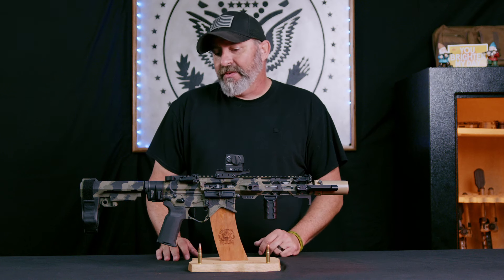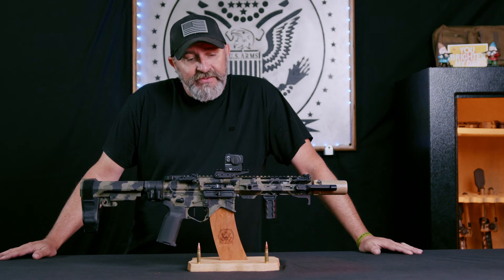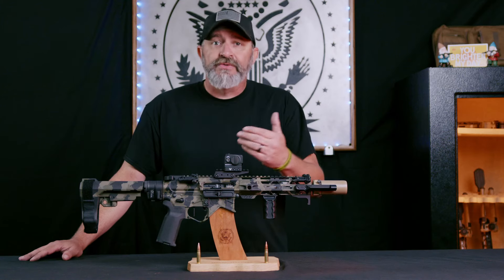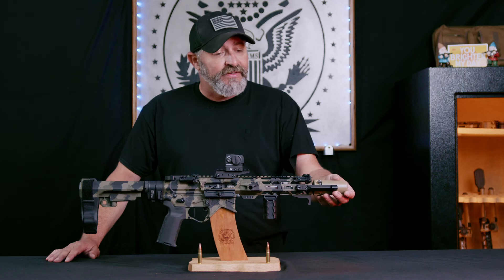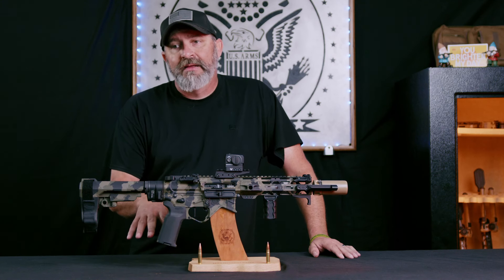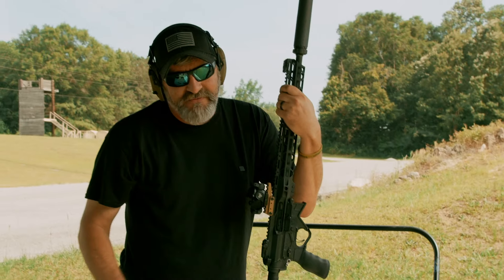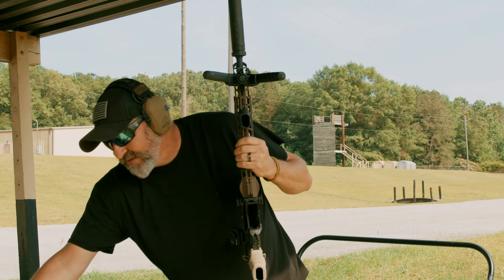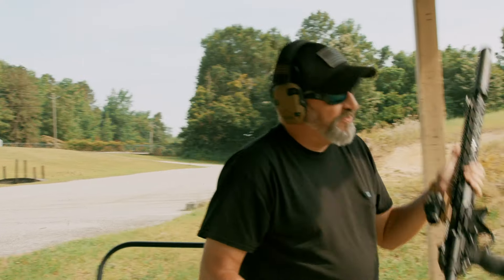S2 E2 | Unveiling the Power of .300 AAC Blackout: Why It's Essential for Your Arsenal.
In this video, Gerald discusses .300 AAC Blackout, shedding light on why it has become a popular choice among firearms enthusiasts. He breaks down the key features, advantages, and applications of this ammunition. Whether you're a seasoned shooter or a curious newcomer, this comprehensive exploration will provide you with valuable insights to help you make informed decisions about your arsenal. Get ready to enhance your understanding of .300 AAC Blackout and take your shooting experience to the next level.

Follow our Instagram for more awesome content and collabs!

Timecodes:
0:00 - Intro
0:22 - About .300 AAC Blackout.
2:33 - Spotlight! USAC Blackout SBR.
5:32 - Shooting .300 AAC Blackout.
6:00 - Spotlight! UTAW Pro .300 AAC Blackout
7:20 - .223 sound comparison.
8:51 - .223 and .300 Blackout on steel.
9:24 - Outro